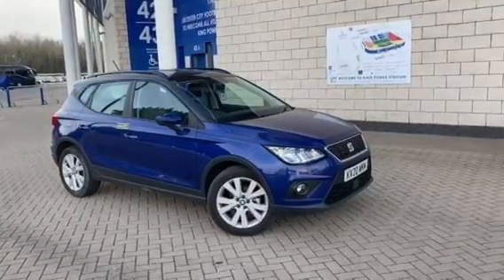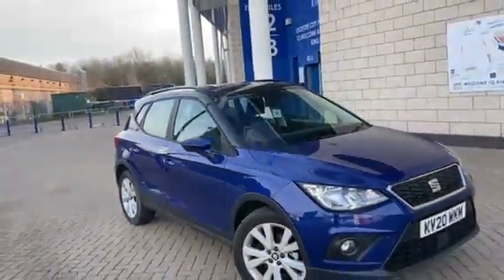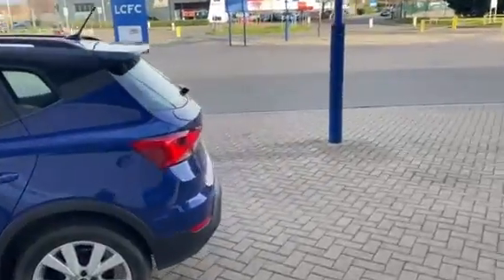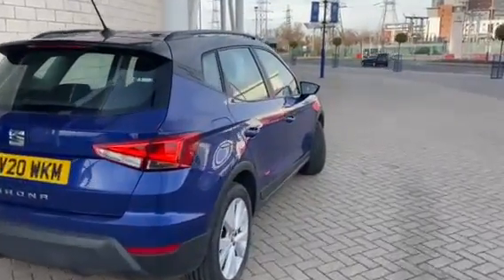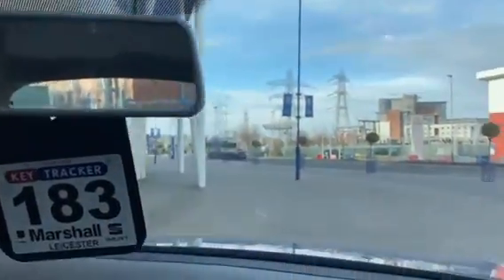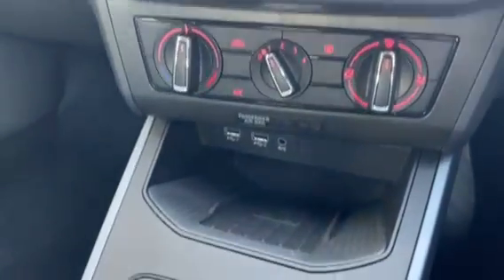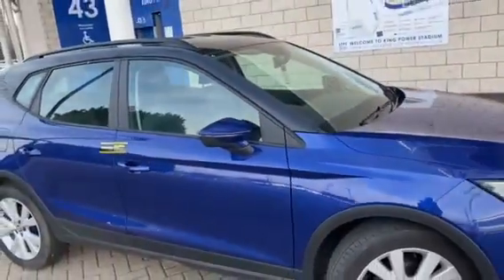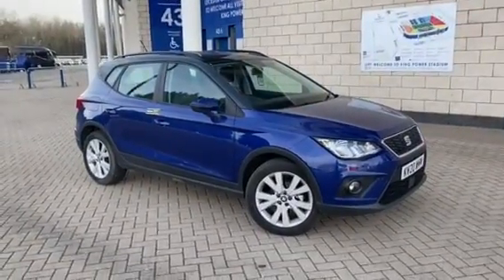SEAT Arona Hatchback 1.0 TSI SE Technology [EZ] 5dr | KV20WKM | SEAT LEICESTER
SEAT Arona Hatchback 1.0 TSI SE Technology [EZ] 5dr | KV20WKM | SEAT LEICESTER | RAW DYKES ROAD, LEICESTER LE2 7JU | 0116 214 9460